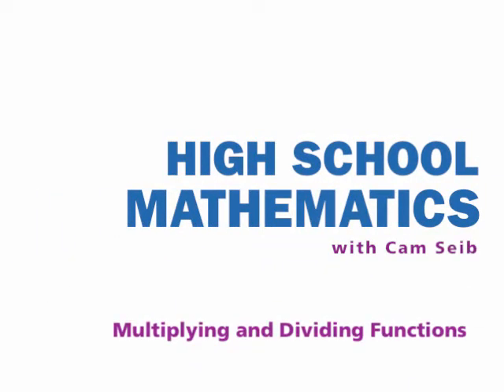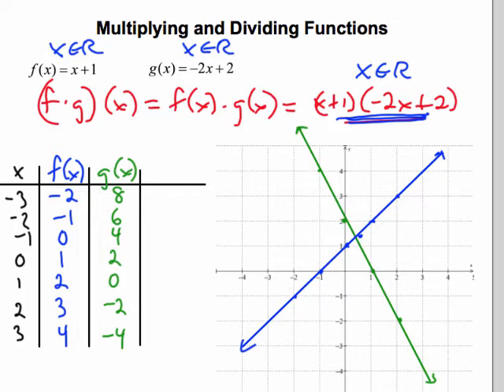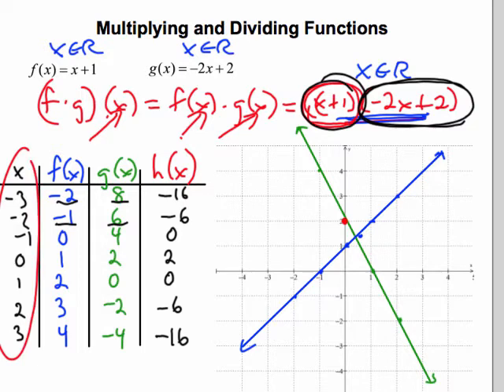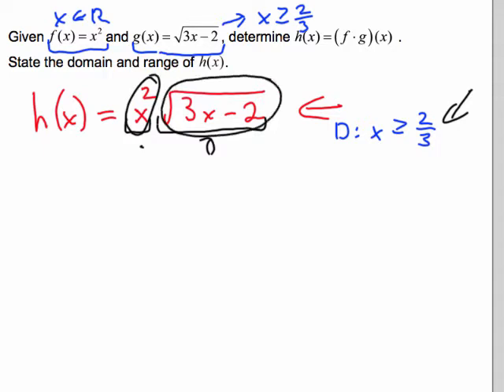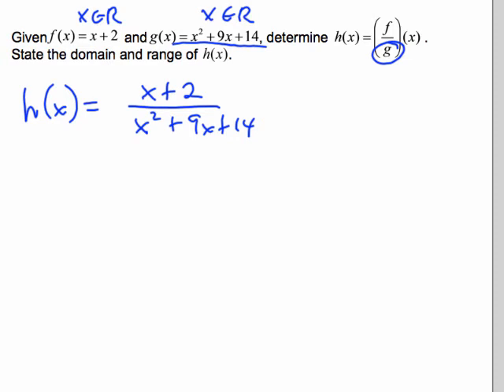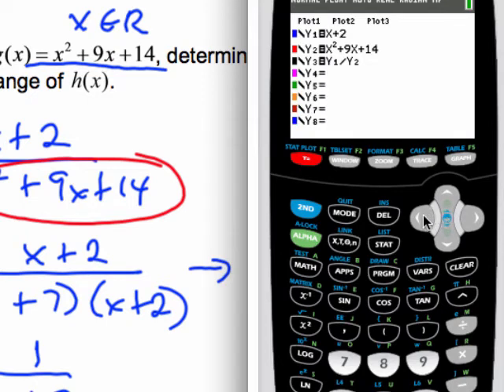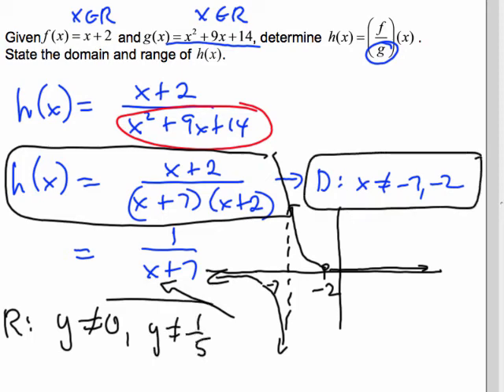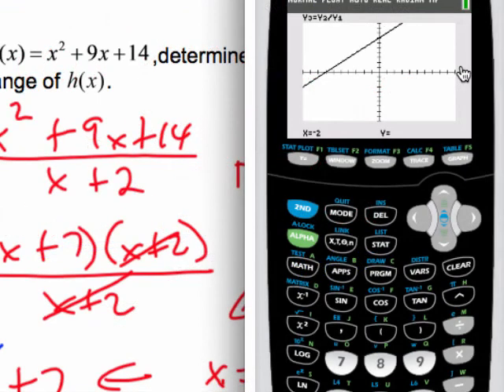Multiplying and Dividing Functions